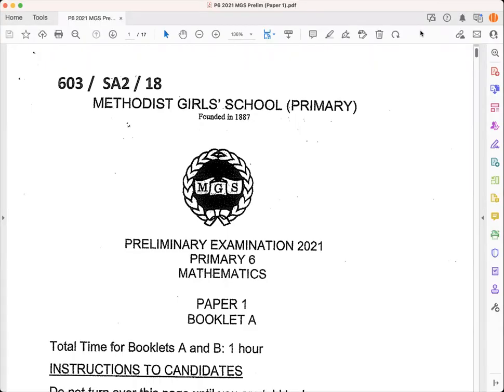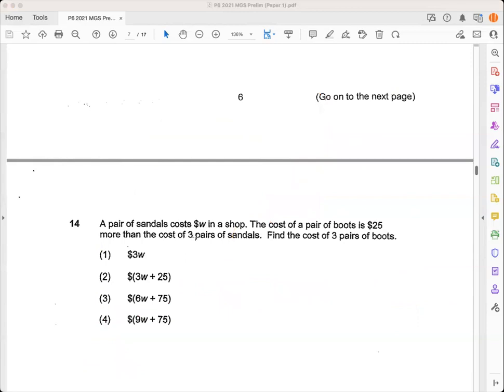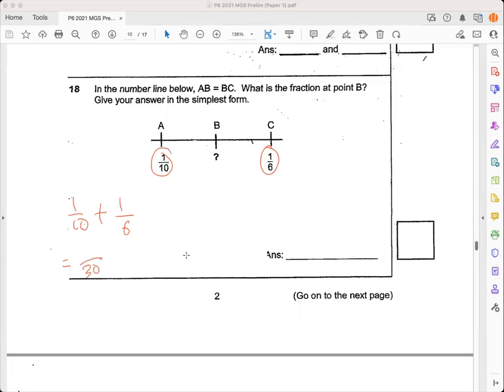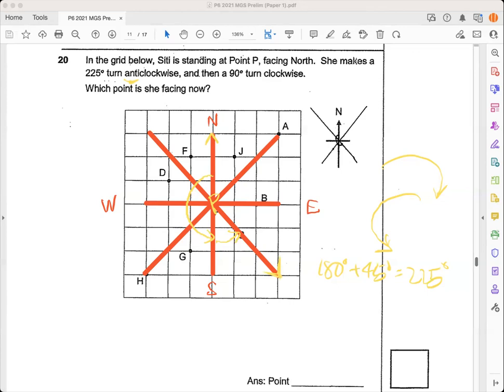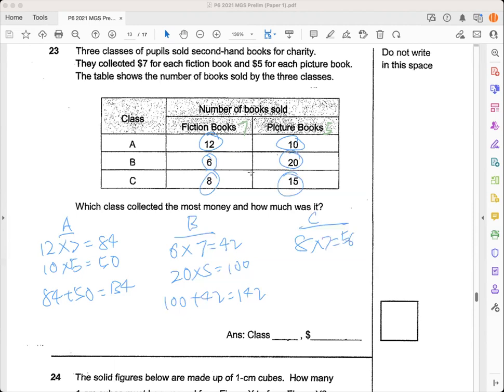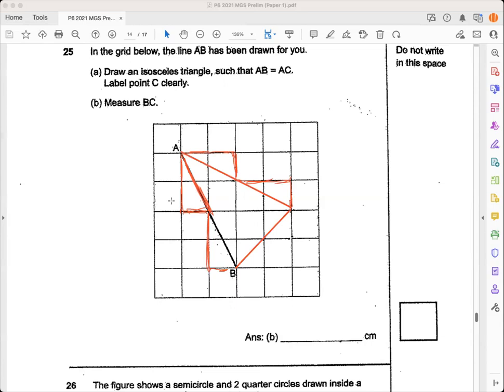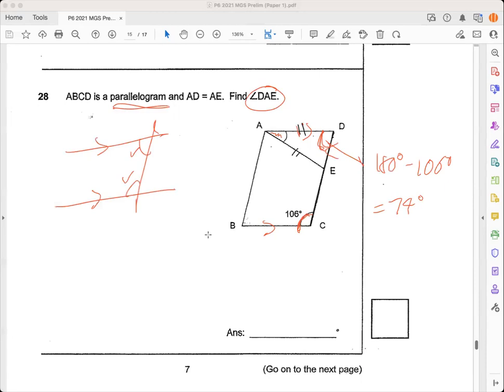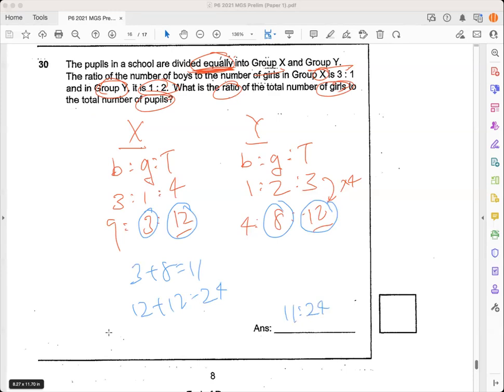P6 MGS Prelim Paper 1 2021 Review